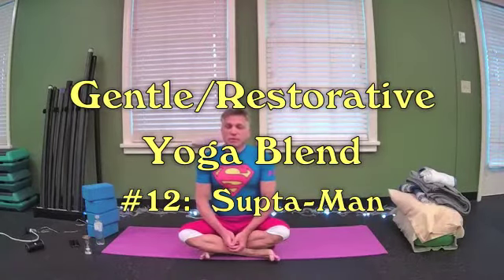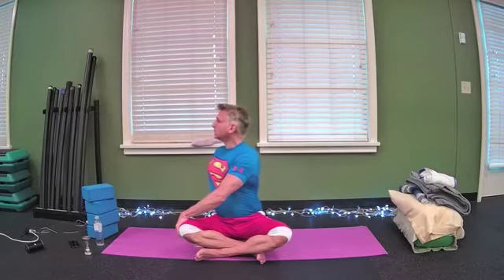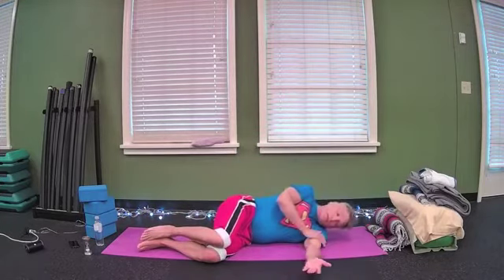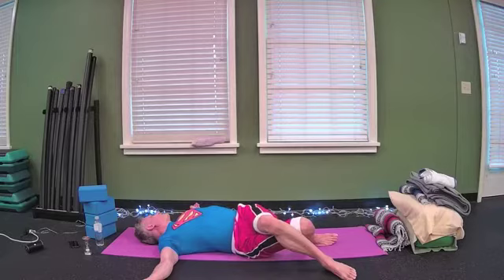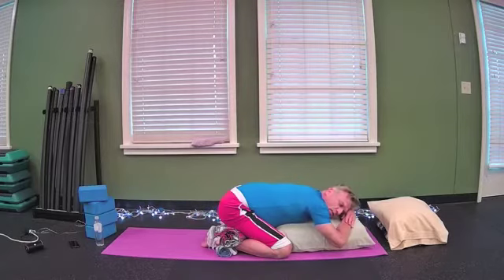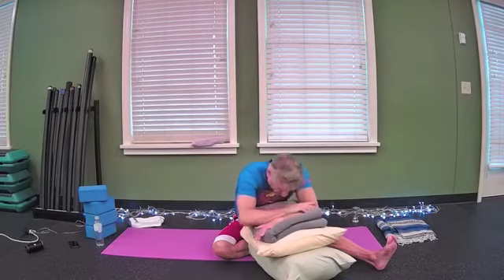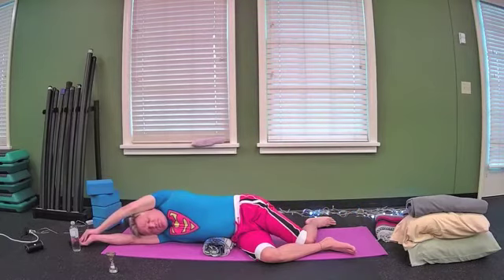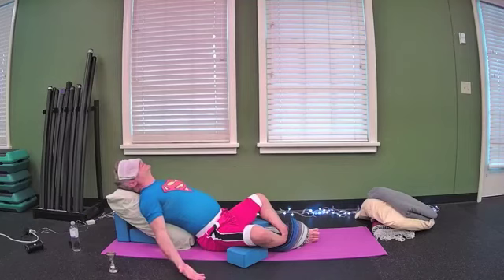Gentle/Restorative Yoga Blend #12: Supta-Man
Beginning with a warm-up, we'll then explore a number of poses, taking time to find the balance between effort and ease rather than building a flow.  The second half of class will comprise three or four restorative poses, ending with relaxation. Recorded 10 July, 2020.